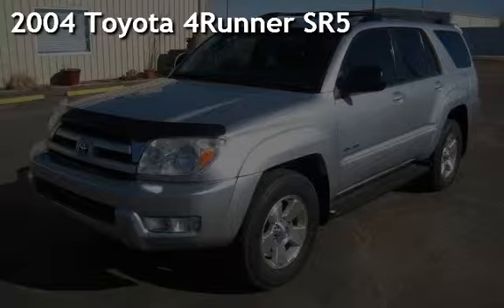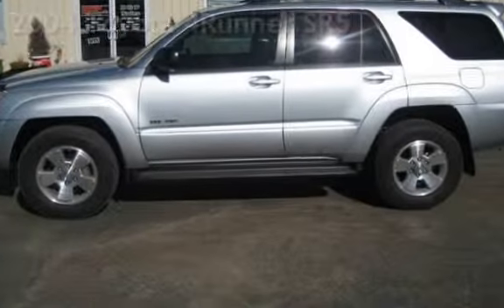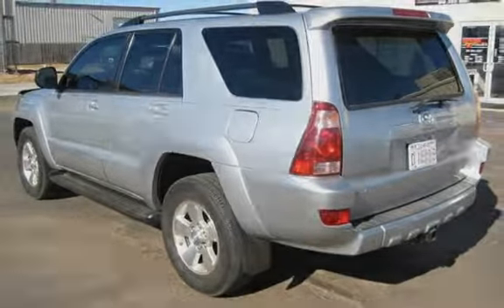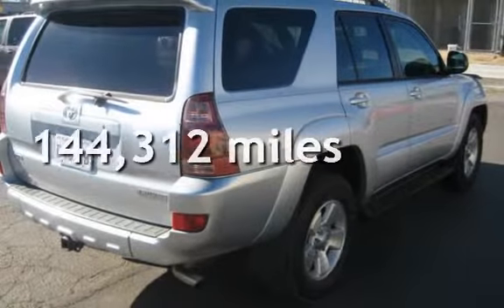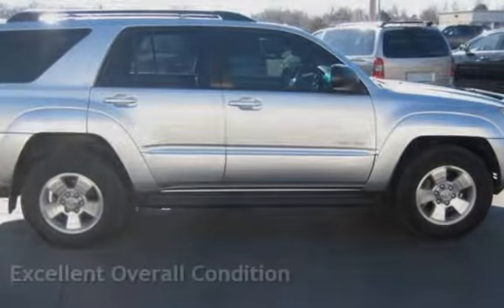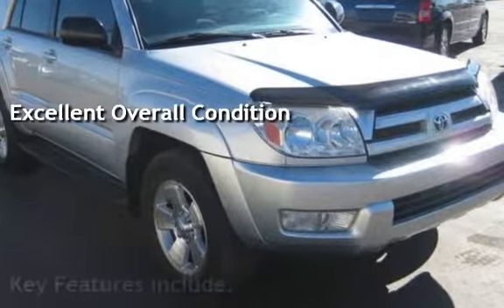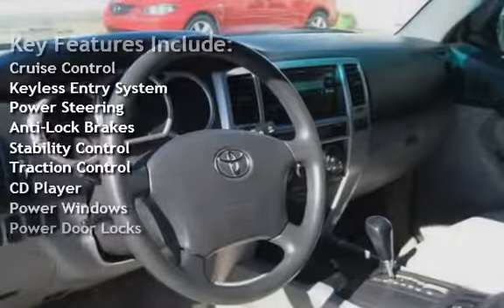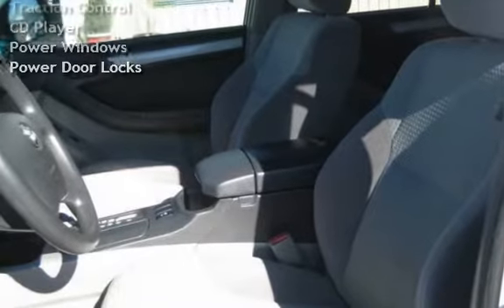2004 Toyota 4Runner SR5 for sale in Goddard, KS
2004 Toyota 4Runner SR5 V6 automatic 4x4. See 30 pictures on our web site "WarehouseImports.Net" . No need to worry about changing the timing belt, because this one has a timing chain, chains are designed to last the life of the engine. Sun roof, roof top luggage rack & two inch tow receiver hitch. Brand new tires on alloy wheels, running boards and remote keyless entry. Automatic climate control, this one drives out like new.